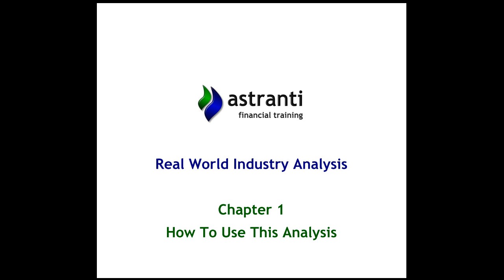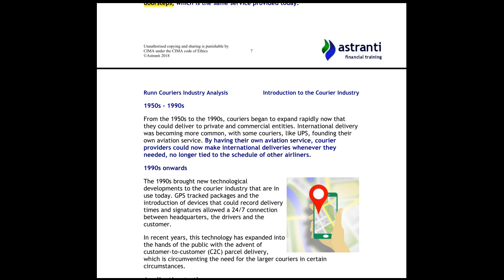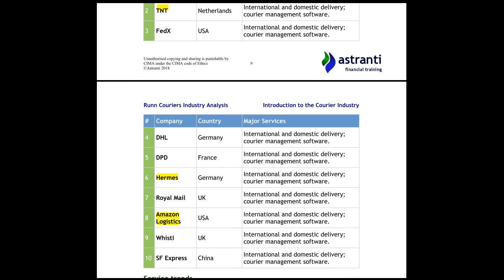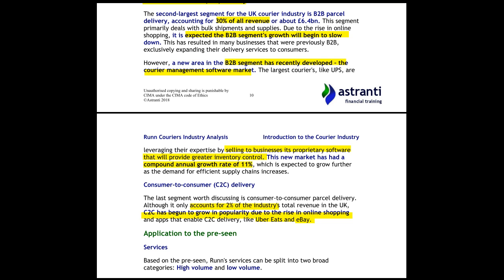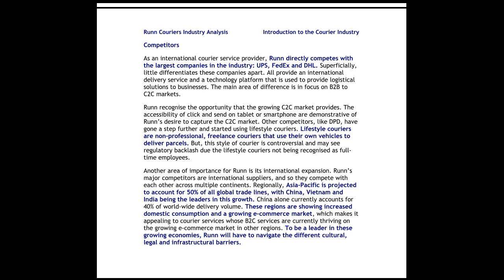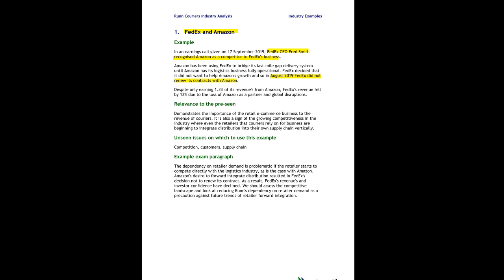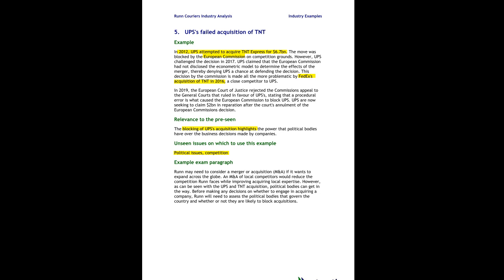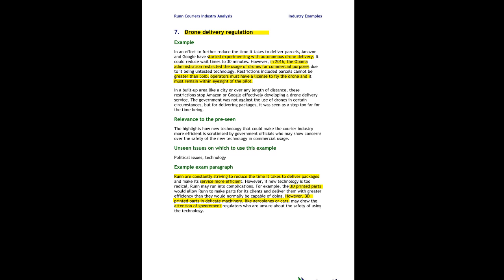CIMA SCS November 2019 - Runn - Industry Analysis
Watch our Industry Analysis for Runn, the company you will be working for in the CIMA SCS November 2019 exam.

Jordan Jenkins, our SCS industry expert, takes you through the courier industry highlighting the KEY areas that you should know for your exam.

This video is a sample of our full Industry Analysis video for the November 2019 CIMA strategic case study exam.

You can purchase the FULL pre-seen analysis pack, including strategic, industry and top 10 issues analysis documents and videos, as well as our comprehensive pre-seen knowledge questions pack,

To test yourself on your knowledge of the November 2019 Pre-seen why not take our FREE Mini Mock?